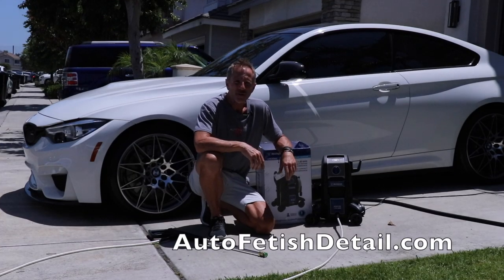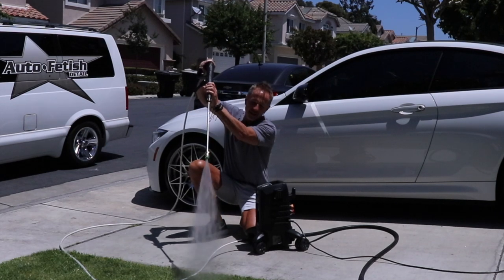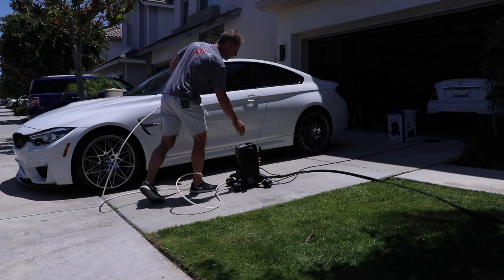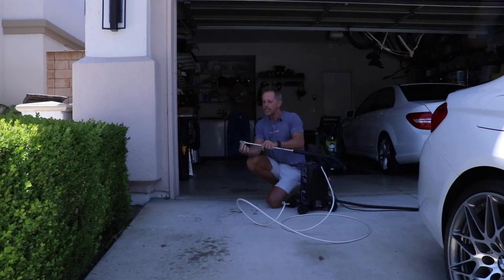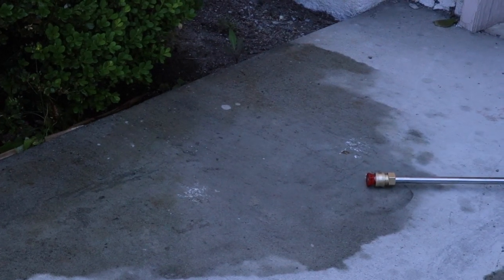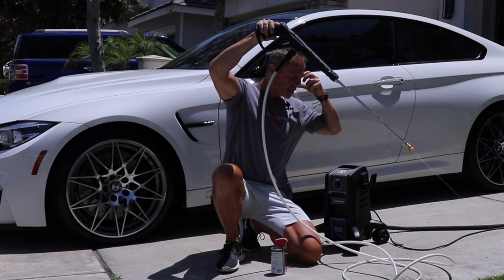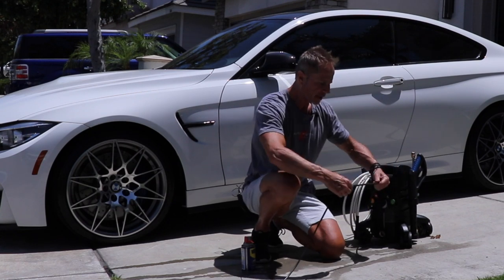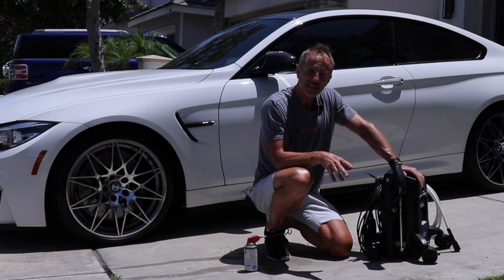Pressure Washer: expert tips for beginners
Finding the best pressure washer is difficult enough! Cleaning with a pressure washer will prove enough work on its own, you don''t need added aggravation in the form of frustration due to inexperience with one of these machines.
Darren highlights the Westinghouse ePX3000 electric pressure washer to show you some basic tips when cleaning with a pressure washer so you don't add any additional frustration to the moment.
From priming the pressure washer first, to how to coil up the cords and hoses like a pro! Darren uses his pressure washer to detail a car as well as general home cleaning duties.